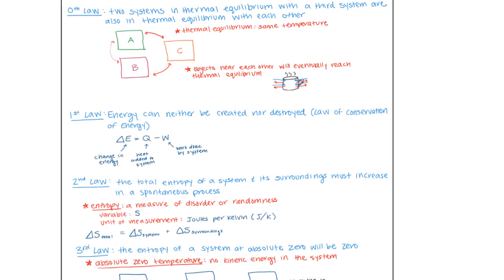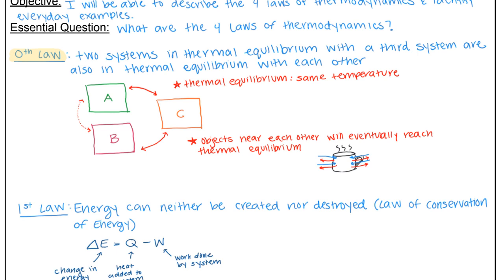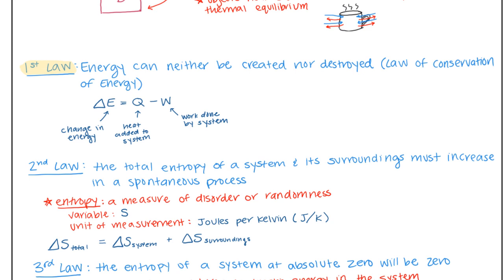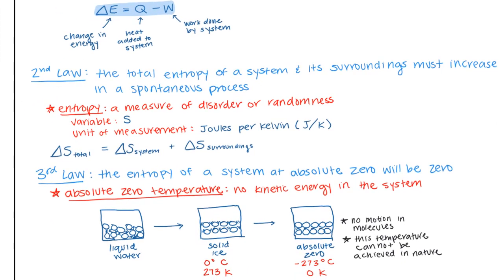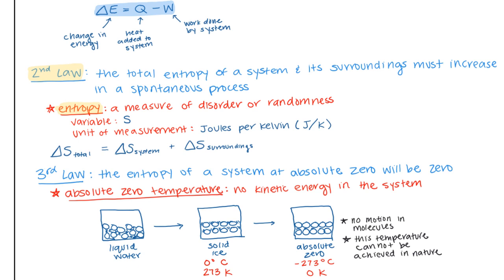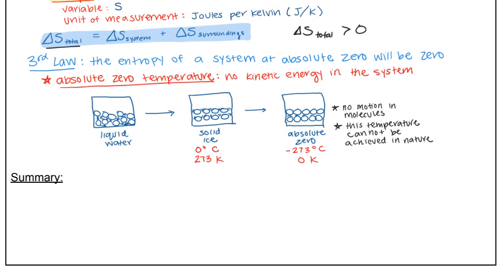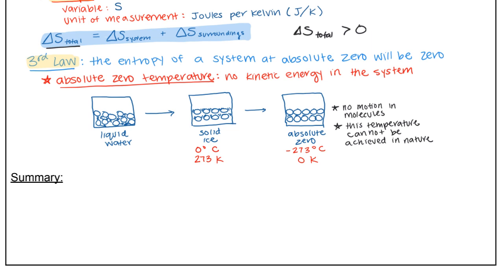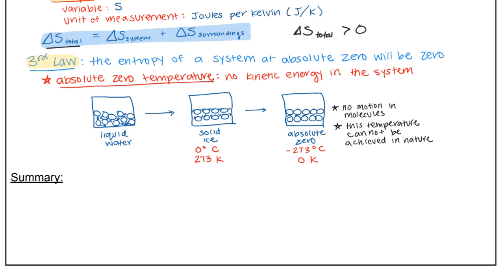Laws of Thermodynamics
Descriptions of the 4 Laws of Thermodynamics.